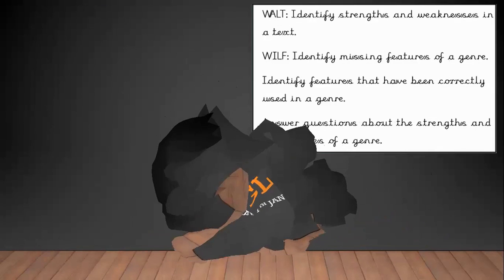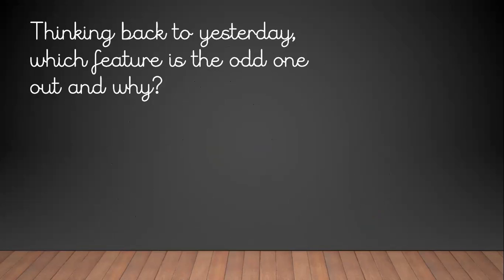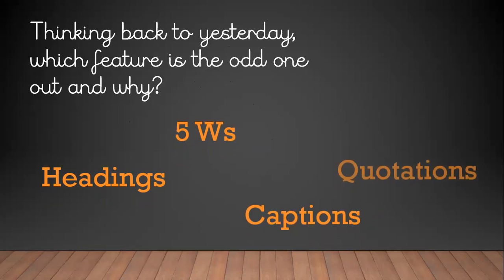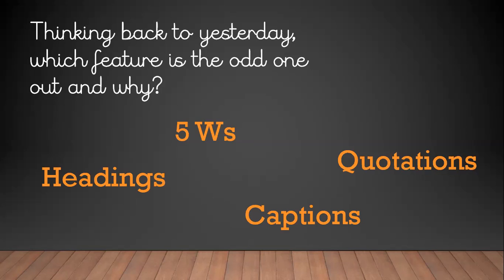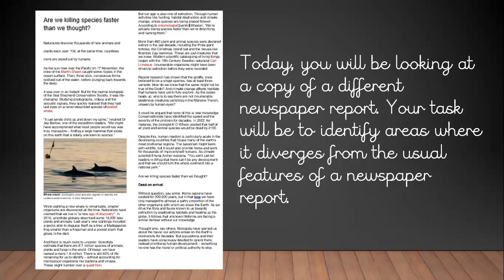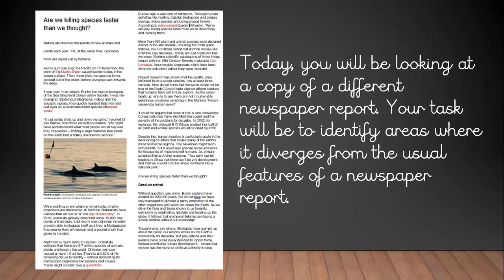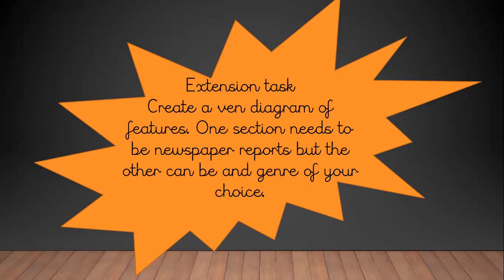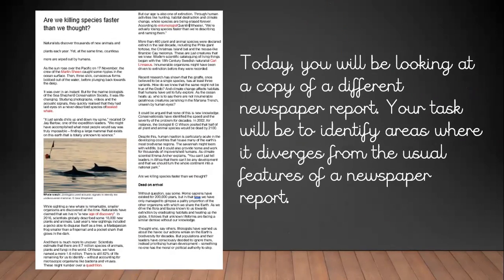English 3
Identifying overlapping features of genres and their subtle differences